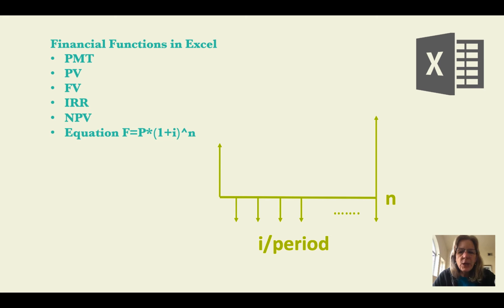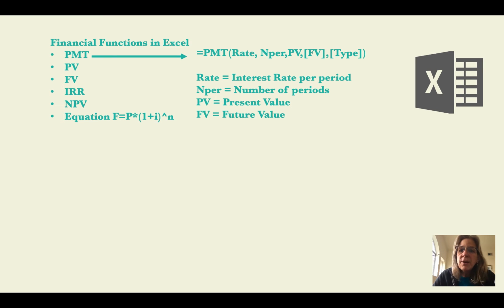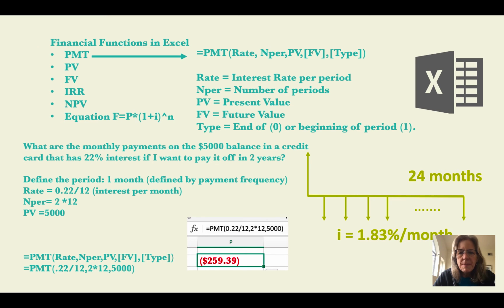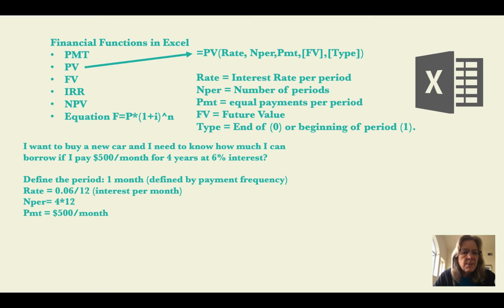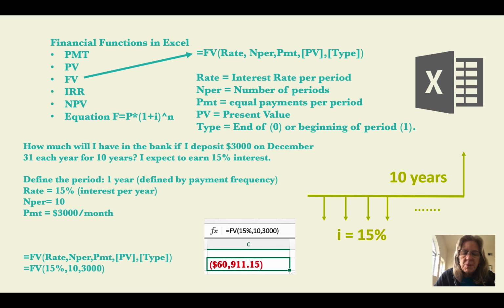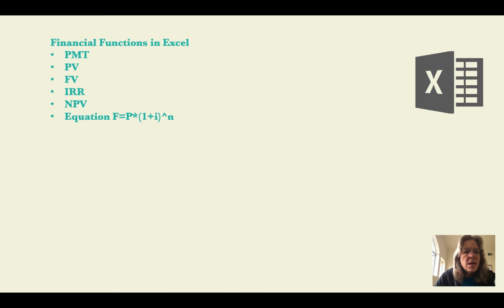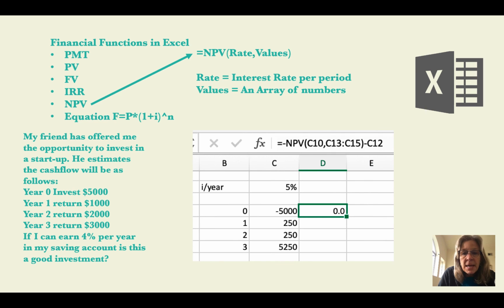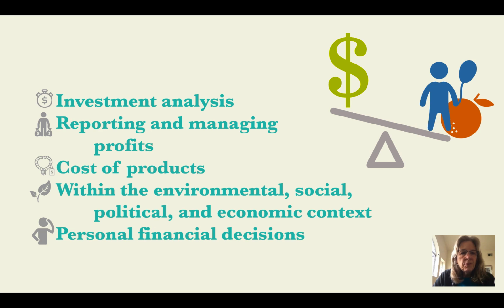Excel Functions IME 315 Cal Poly SLO